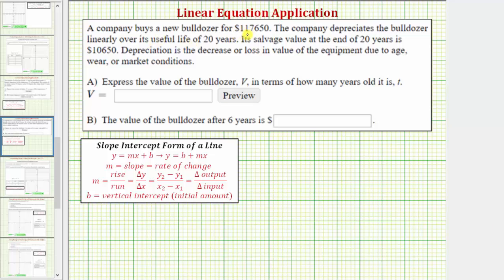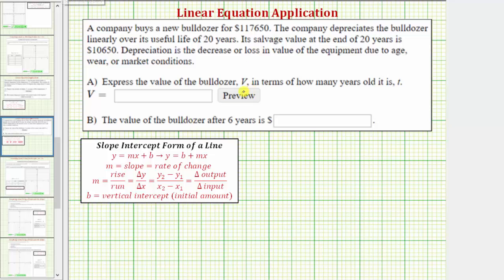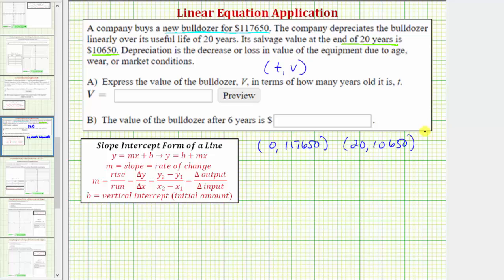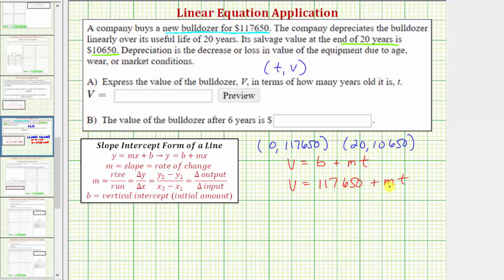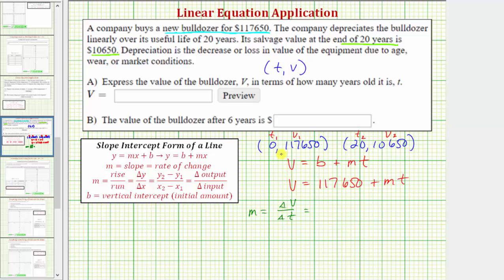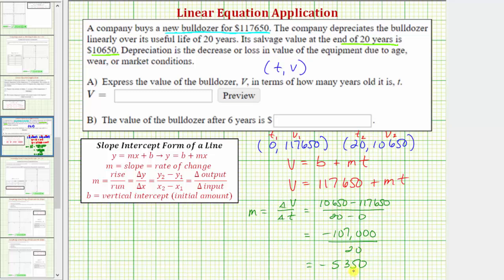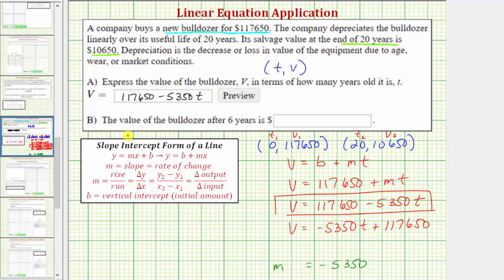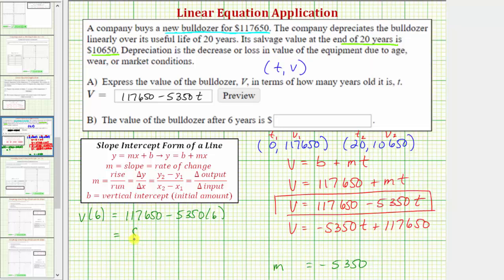Ex: Write a Linear Equation that Models Depreciation (Linear Equation Application)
This video explains how to write a linear equation that models a real life situation from given information.